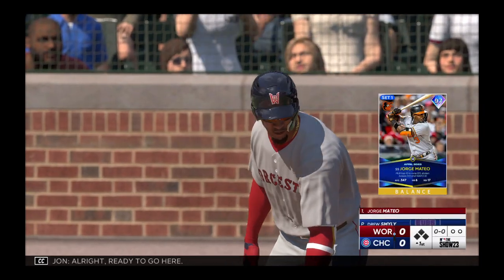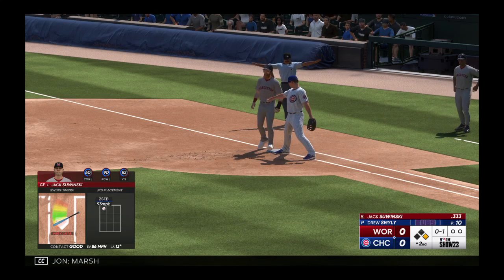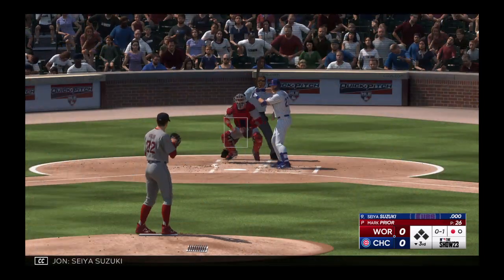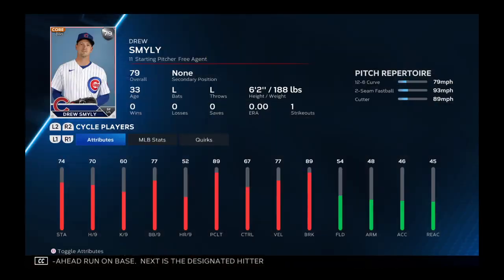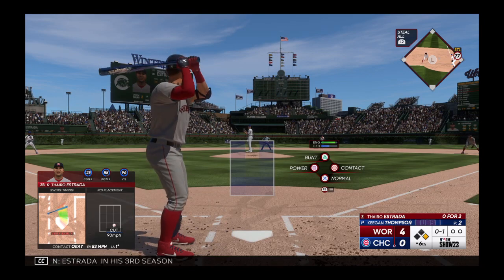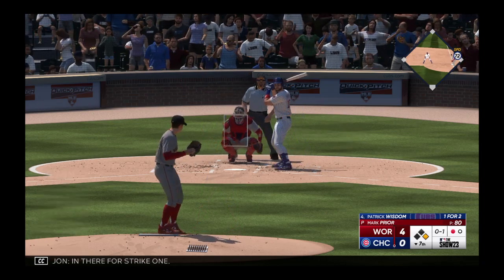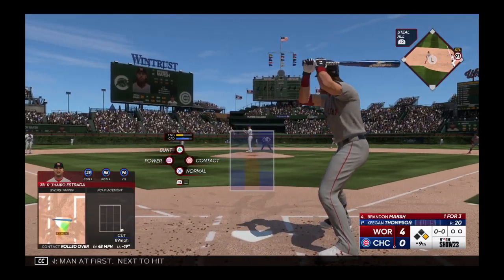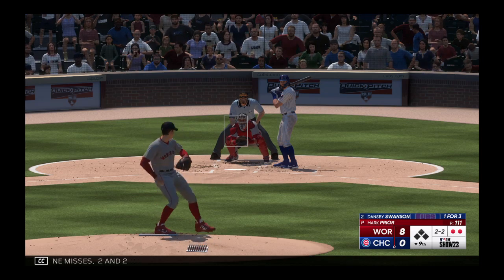MLB The Show 23 Diamond Dynasty Worcester Red Sox Episode 23